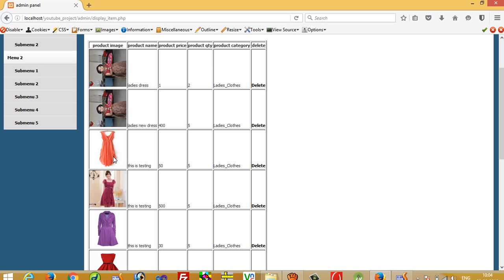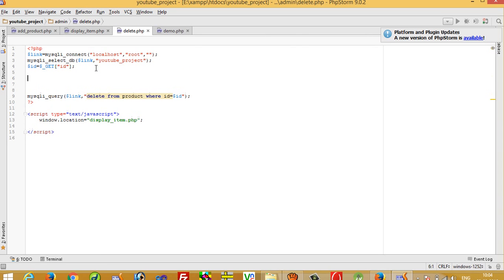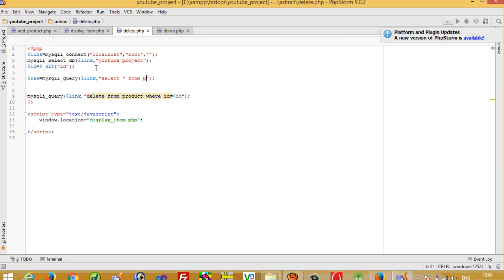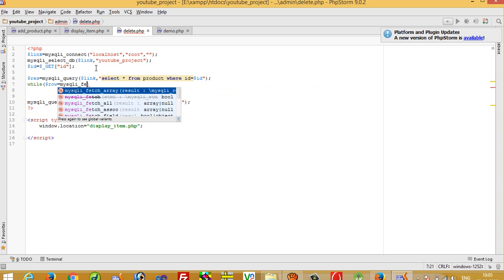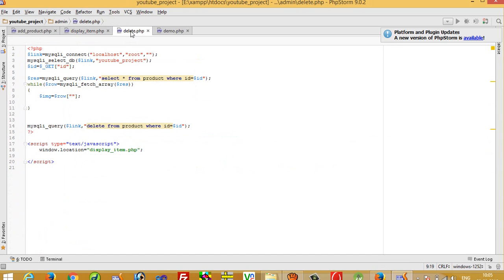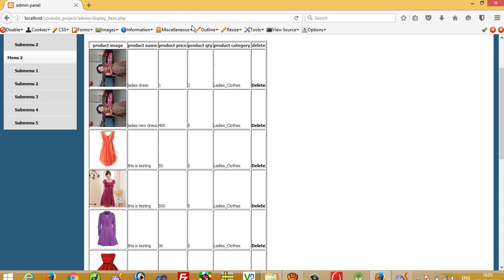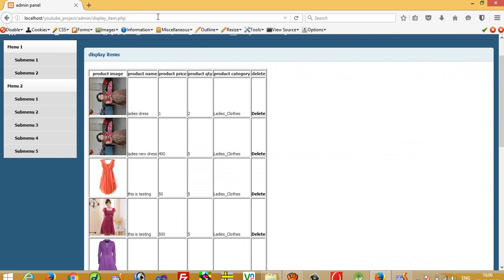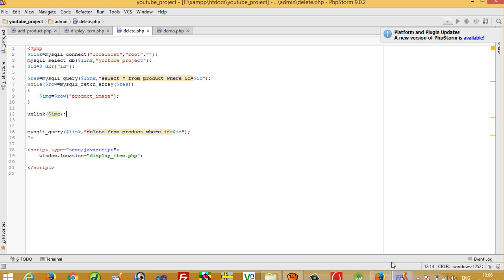delete image from folder when delete record in php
using this tutorial you can easily understand that how to delete image from folder when delete record in php,When delete image from mysql to delete also from folder,Delete Uploaded Files From Folder using PHP and MySQL,delete image from folder using php, what is the use of unlink function in php,PHP Remove image from Folder and Database